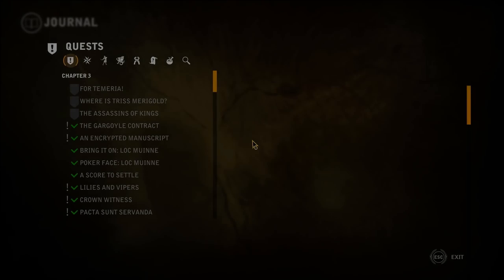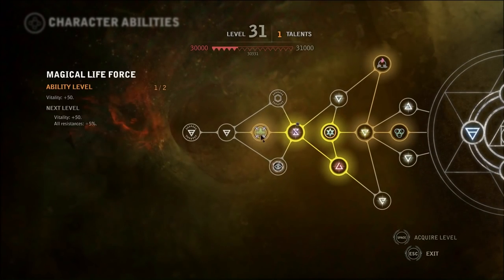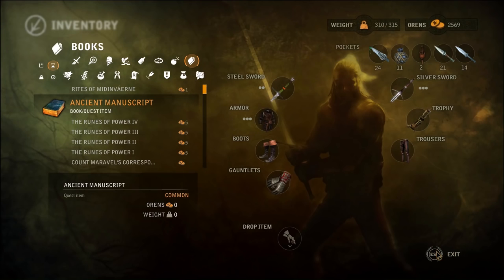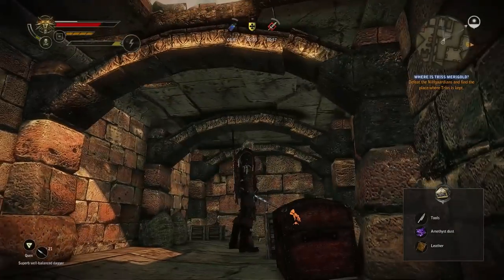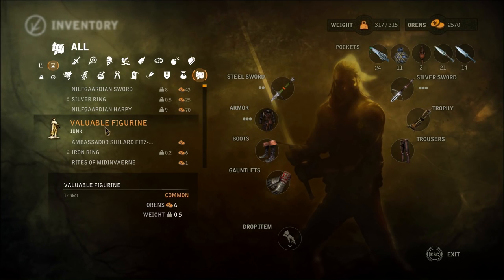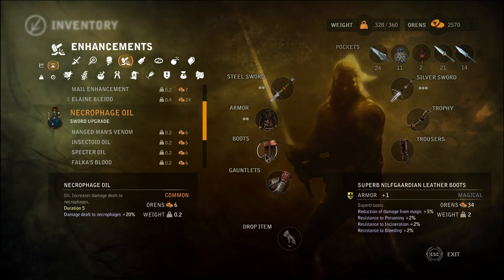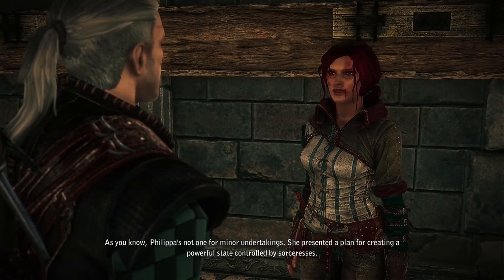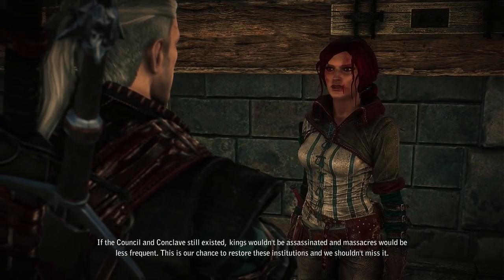Let's Play The Witcher 2 Blind Part 33 - Nilfgaardian Camp [Assassins of Kings Enhanced Gameplay]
Let's play Witcher 2: Assassins of Kings Enhanced Edition! In part 33 of this blind let's play/playthrough of Witcher 2, Geralt of Rivia seeks out Triss Merigold.
► Witcher 2 Playlist | If you enjoyed the video, consider leaving a like and/or comment as support!

▬▬▬▬ VIDEO INFO ▬▬▬▬
• Game: The Witcher 2: Assassins of Kings Enhanced Edition

▬▬▬▬ GAME INFO ▬▬▬▬

This is a let's play of Witcher 2: Enhanced Edition in full on the PC in 1080p 60fps.

► Witcher 2 Enhanced Edition Story Synopsis:

The player is Geralt of Rivia, a professional monster slayer, a witcher. Entangled in the political turmoil that engulfed Temeria, Geralt helped quell the rebellion of the Order of the Flaming Rose. Soon after, he saved King Foltest’s life when the monarch was attacked by a witcher-like assassin. He continues to protect the king, serving as his bodyguard as Foltest strives to bring peace to his kingdom. The Order’s last bastions have yielded to the royal army, yet one more task remains - the Baroness La Valette announced her secession from the realm, and her fortress must be taken. A month after the attempted assassination, Foltest’s armies stand at the gates of La Valette Castle, preparing for a final assault. Still at Foltest’s side, Geralt is among them, unable to begin his personal quest to discover the mysterious assassin’s origin and identity…

Thanks to the new, ultra-modern REDengine, The Witcher 2: Assassins of Kings features both beautiful graphics and sophisticated in-game mechanics, drawing players into the most lively and believable world ever created in a video game.

Defining new standards for realistic, non-linear game narration, The Witcher 2 spins a mature, thought-provoking tale to produce one of the most complex and unique RPGs ever released on PC. In addition to its epic story, the game features a complex combat system that uniquely combines dynamic action and tactical depth.

► Witcher 2 Enhanced Ediiton Key Gameplay Features

- Additional hours of gameplay: New major adventures set in previously unseen locations, expanding the story and introducing new characters, mysteries and monsters.
New Game Introduction and cinematics: all new animations and cut scenes.
- BAFTA Award winner and Academy Award nominee Tomasz Baginski brings this key historical event to life, setting the stage for the story told in The Witcher 2.
- All of the up-to-date DLC and improvements introduced in the 2.0 version of the PC game, including:
- Arena Mode – an arcade mode that allows players to fight against endless waves of enemies and test their combat skills.
- A new, extensive tutorial system - allows gamers to be gradually and smoothly immersed in the game world and Geralt’s adventures.
- Dark Mode – a difficulty level designed for hardcore players, with unique dark-themed items. At this difficulty level, even greater emphasis is placed on battle preparation, defensive maneuvers and opportunistic attacking.

► Witcher 2 Review Scores:
The Witcher 2: Assassins of Kings has a score of 88/100 on MetaCritic